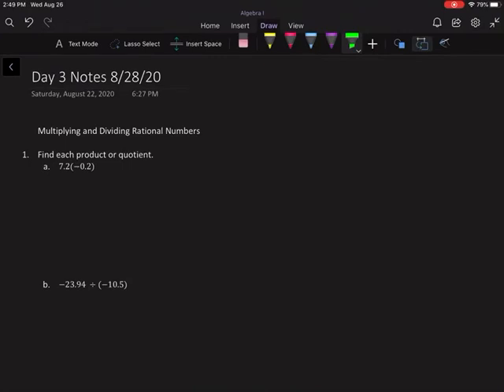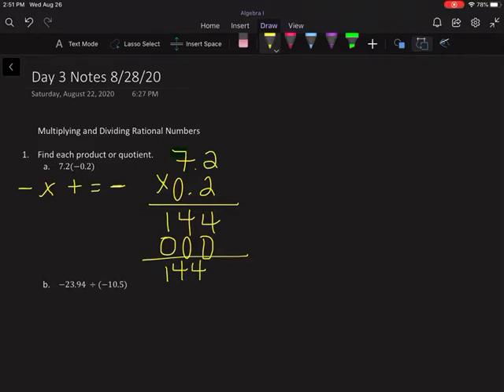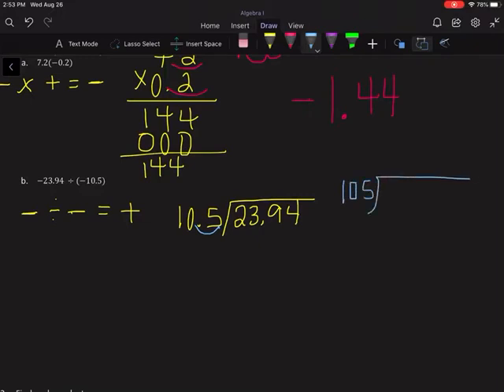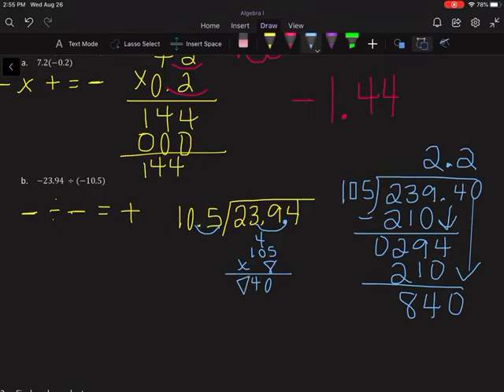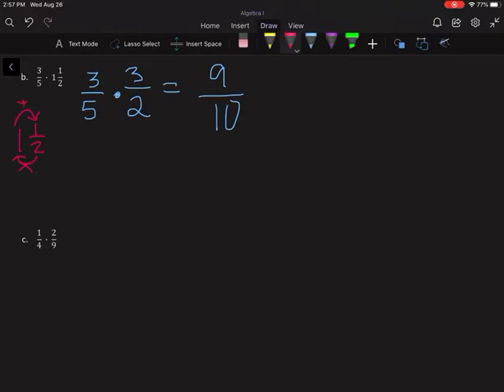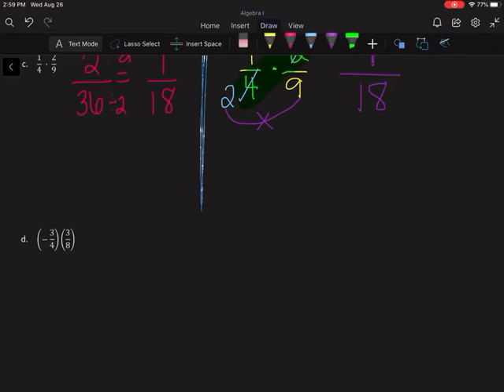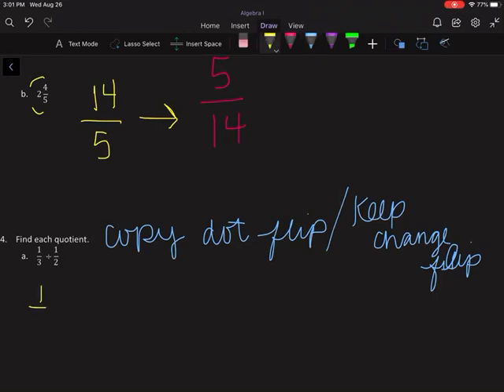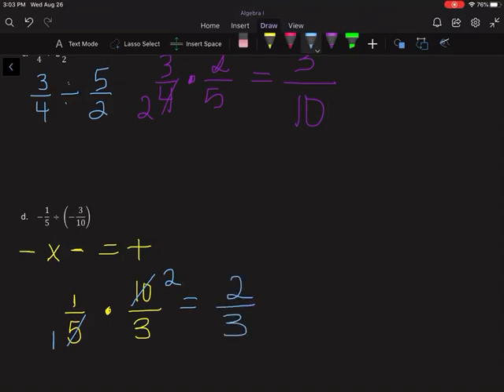Alg 1_Ch 0 Day 3